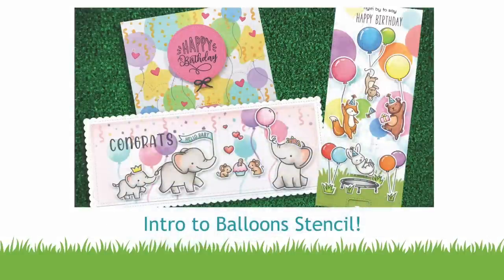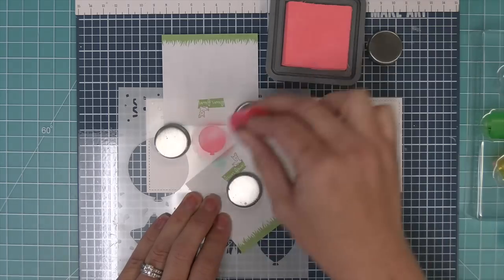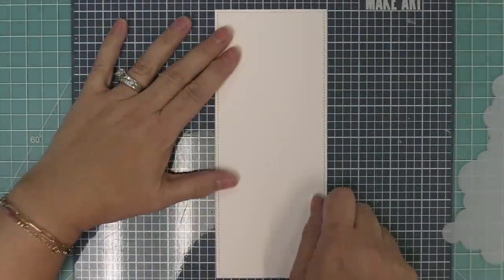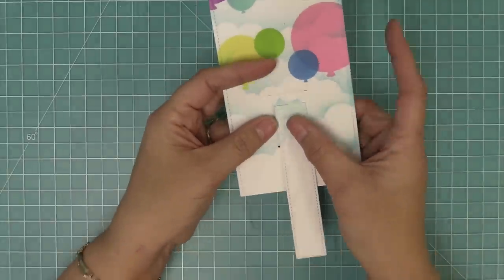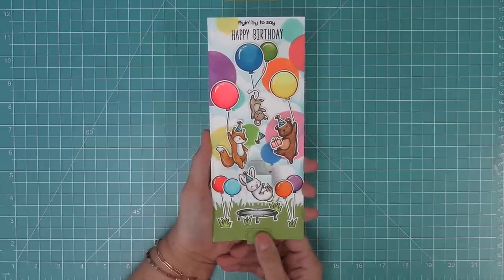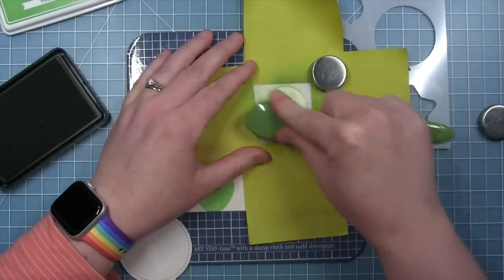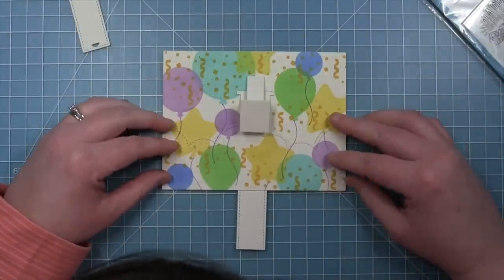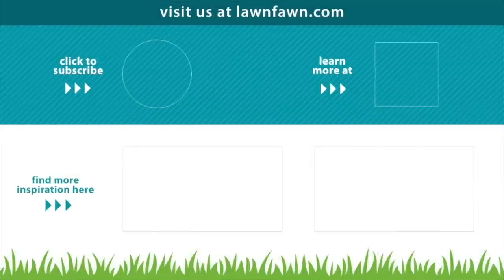Intro to Balloons Stencil + 3 cards from start to finish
to see our products, more ideas and inspiration! In this video, Kelly Marie is back to introduce our fun new Balloons Stencil! It's perfect for adding festive fun to your projects!